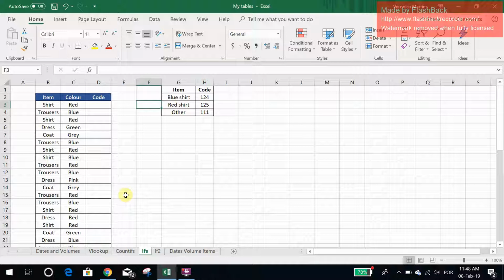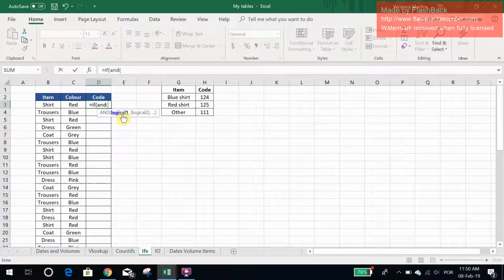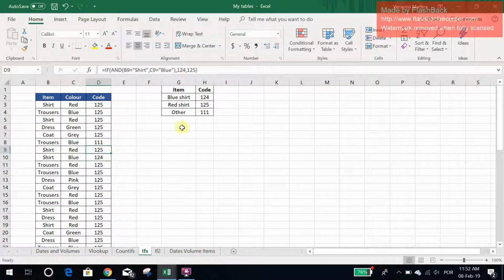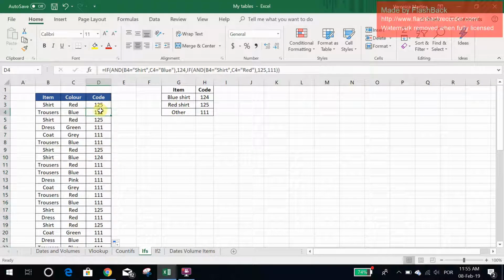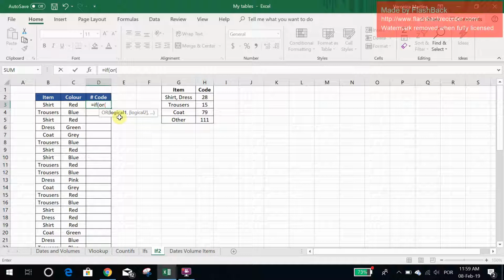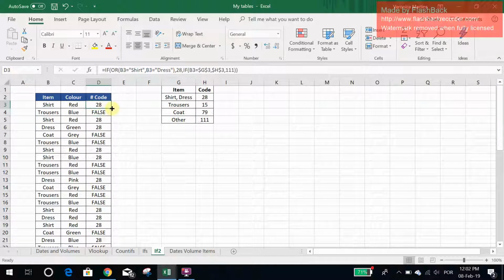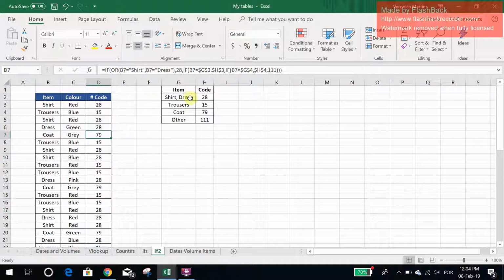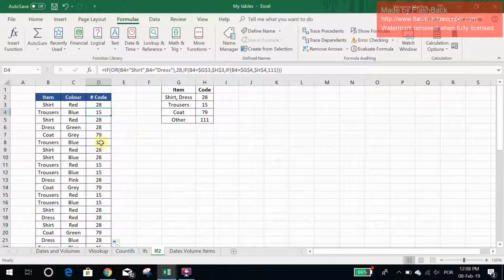Excel Tutorial - IF conditions, NESTED IFs, AND, OR funtions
Today we go into a bit more depth on IF conditions, NESTED IFs, AND, OR functions. I give you some practical examples to illustrate how to make the most of these functions.